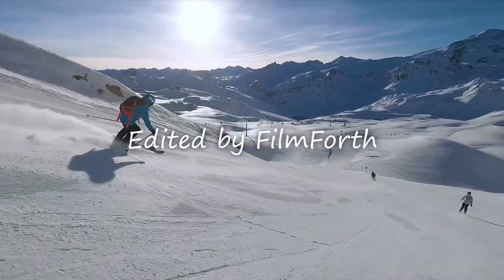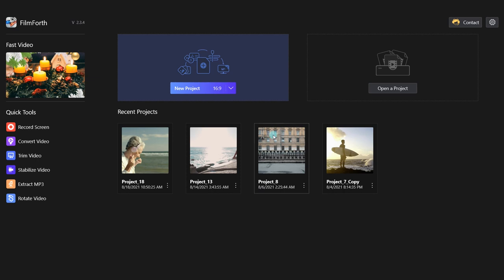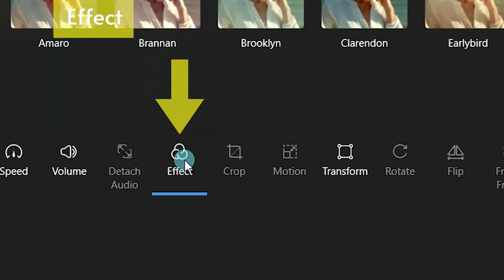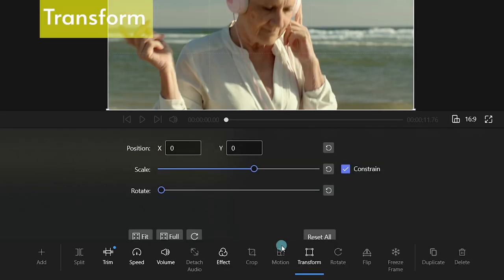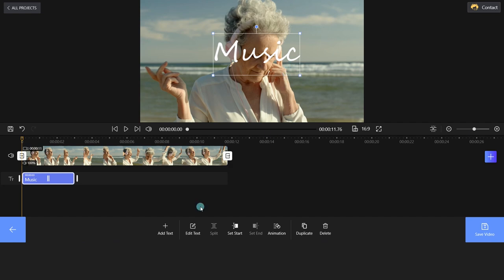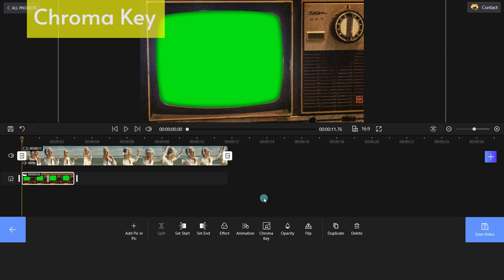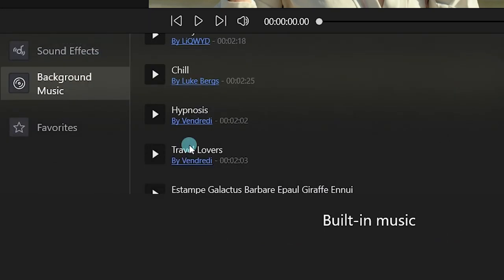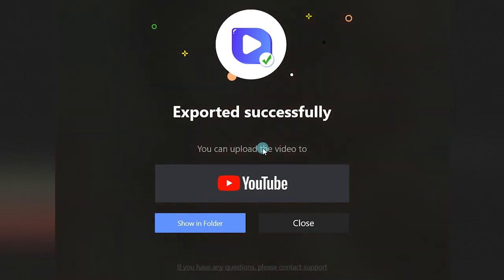Best Free Video Editing Software for Windows 10 & Windows 11 (No Watermark)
In this video, we’re going to show you the best free video editing software for pc without watermark 2021 — FilmForth.

This is a step-by-step tutorial on how to create videos using the best free video editing software in 2021. Editing videos is a crucial component in video production that can make or break the overall quality of a video. Once you have mastered these basic skills, you will be able to raise the quality of the video before posting it on social media, including YouTube, Twitter, Facebook, and so on.

Here’s what you will learn:
First, you’ll learn some video editing tips and learn how to edit videos with FilmForth. You can set the transition, change video speed, add effects to the video, and more.
Second, we will show you some text editing tips. FilmForth allows users to animate the text. What’s more, users can add batch subtitles to videos.
Third,  how to use the Picture in Picture feature. You can easily remove or change the video background with the Chroma Key effect. It is really useful.
Finally, we will introduce the audio editing tips provided by FilmForth. Users can upload audio, use built-in music or do a clean voiceover.
FilmForth is available for Windows 10  and 11 users. FilmForth allows you to make videos like a pro.  It is free, easy-to-use, and no-skills required to unleash your imagination in free video editors on pc. You can do basic or advanced editing with the FilmForth movie maker with great ease! Now, let’s get into the FilmForth tutorial video and explore a new way of video editing with the best free video editor for pc.
Timestamps⏱️
0:00 – Intro
0:25 – Download FilmForth
0:42 – Video Editing
3:10 – Text Editing
3:53 – Picture in Picture Editing
5:10 – Audio Editing
6:03 – Conclusion